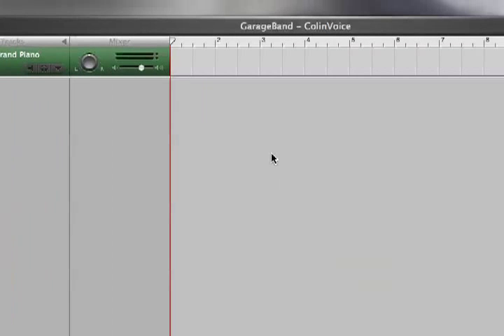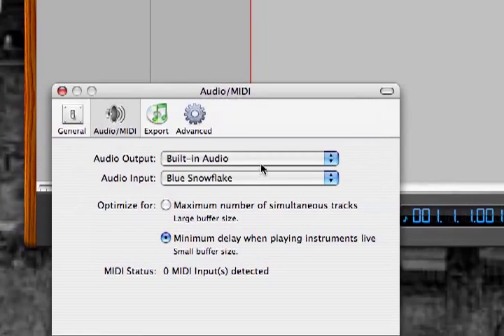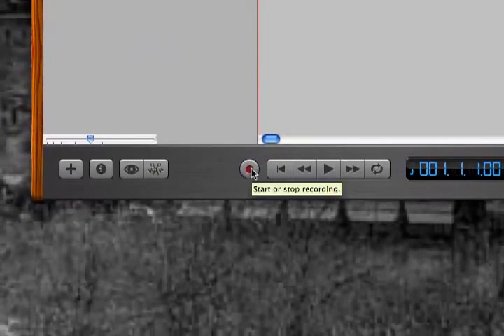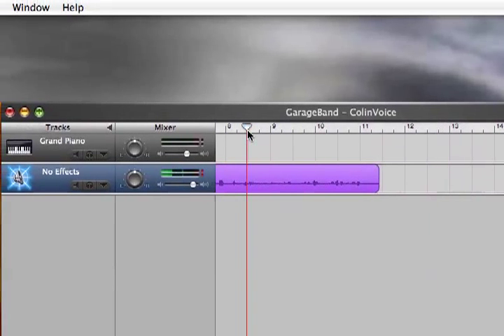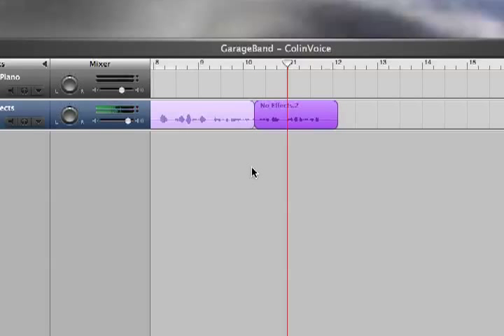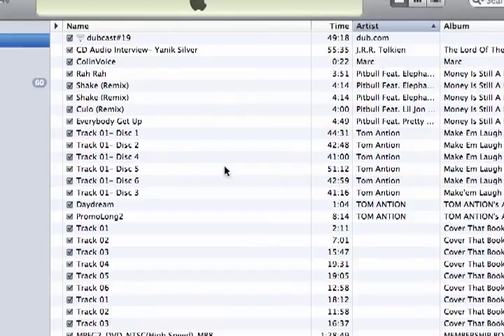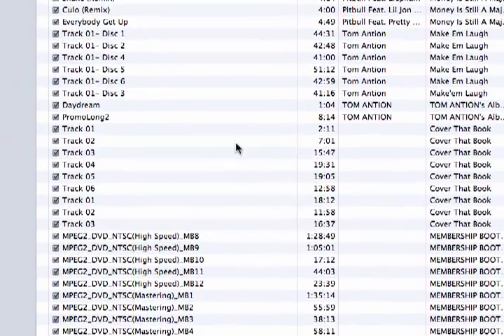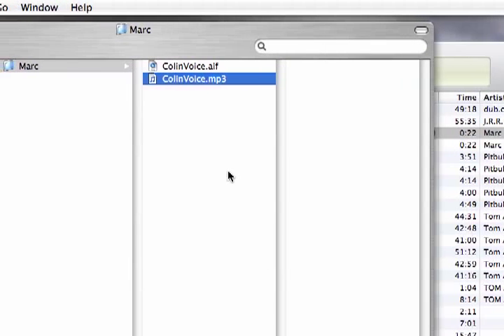Garageband - How to create a podcast on a Mac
Marc shows you how to create a podcast on a Mac, using Garageband